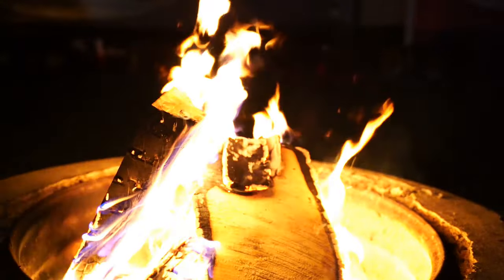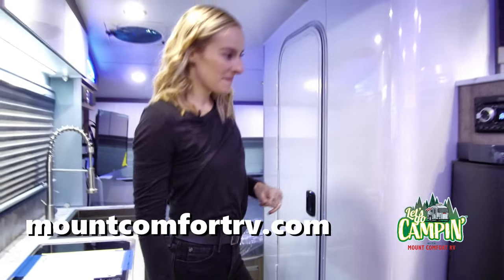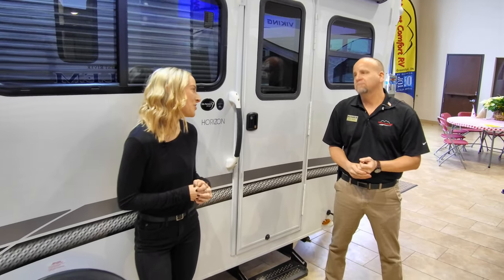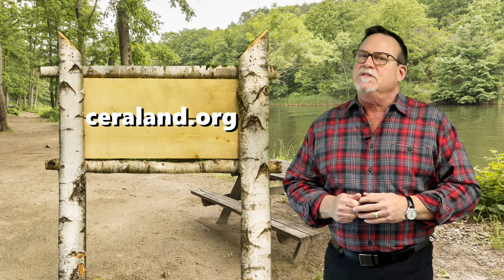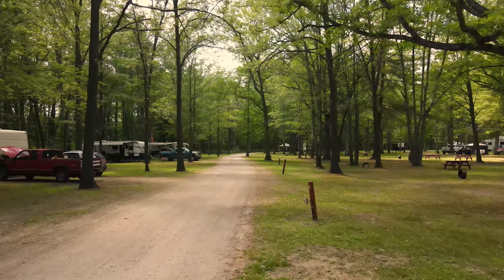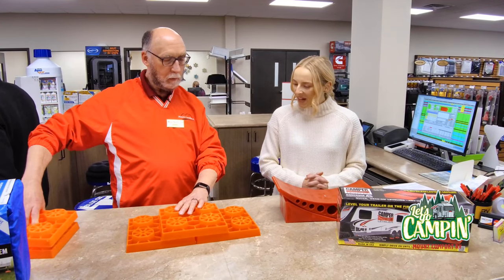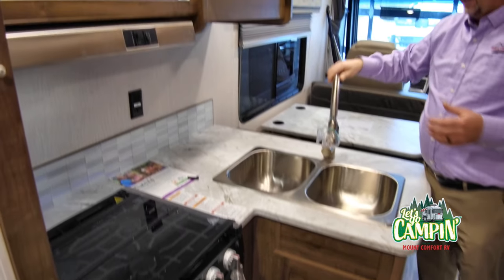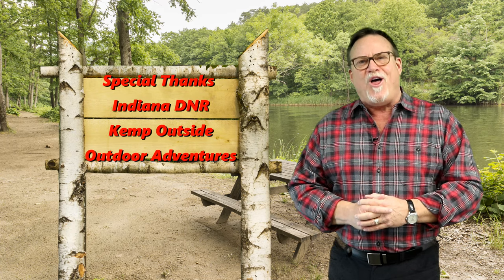Level Up Your RV | Let's Go Campin'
In this Episode of Let's Go Campin' with Mount Comfort RV we take a LOOK at a 2021 Coachmen Recreational Vehicles Pursuit Class A Motorhome, Campi learns how to easily level her RV, Kemp Outside give you an easy meal idea, and the Indiana Department of Natural Resources talks about preserving Indiana's wild areas...